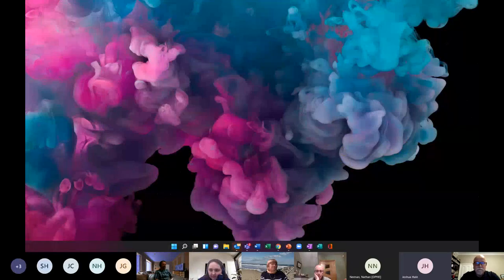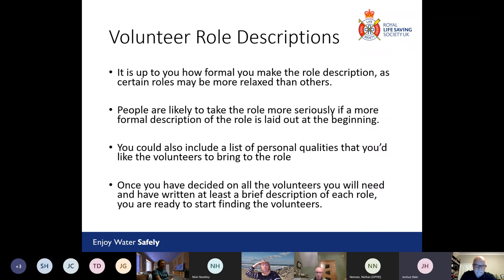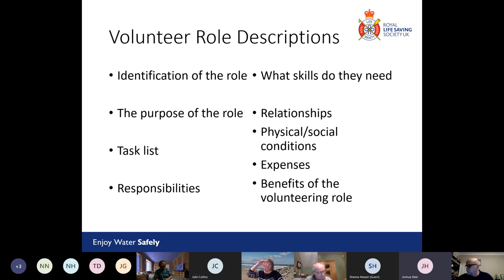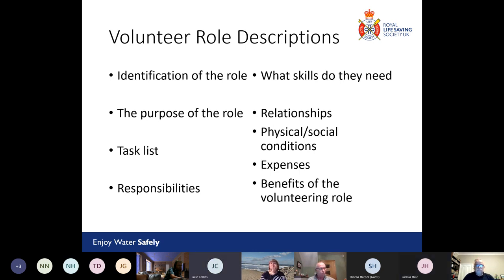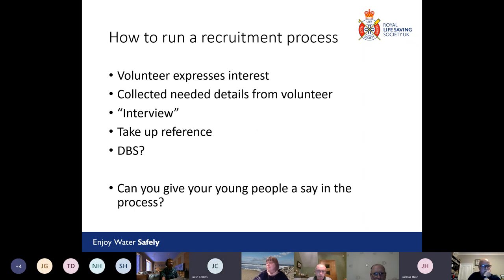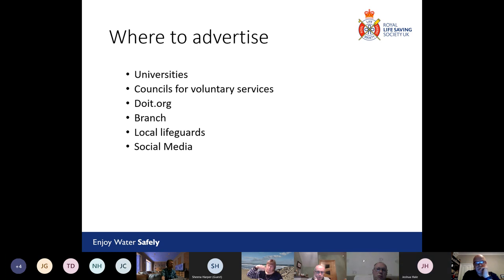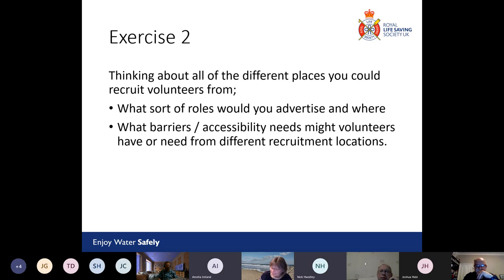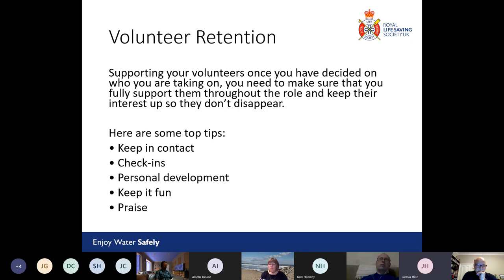Online Help Sessions for Clubs - Volunteering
To help lifesaving clubs as they recover from the rigours of the past 18 months, RLSS UK has set up a series of short Online Help Sessions for Clubs. These are aimed at areas that are key to clubs developing and continuing to offer their local communities the opportunity to participate in lifesaving activities.

In this session, we discuss recruiting and retaining volunteers.